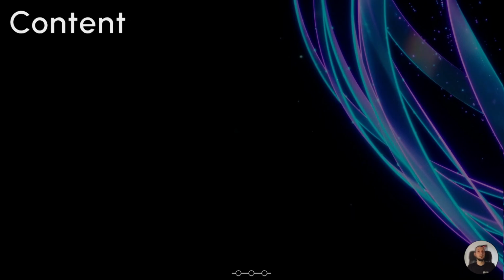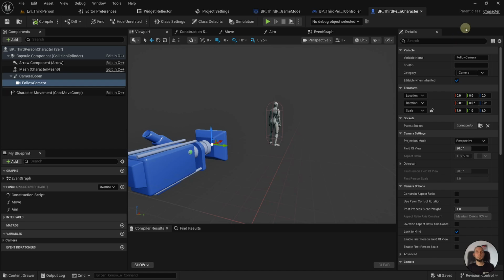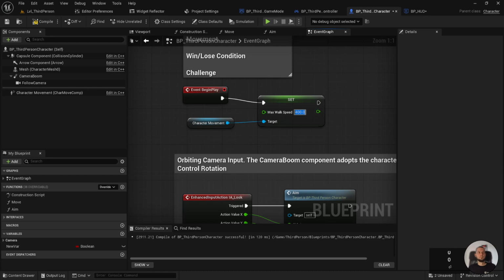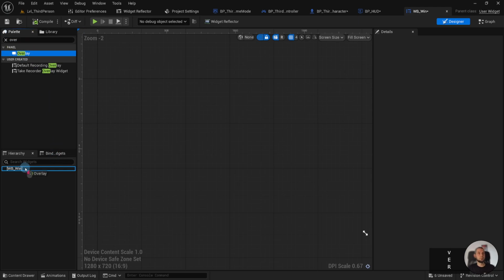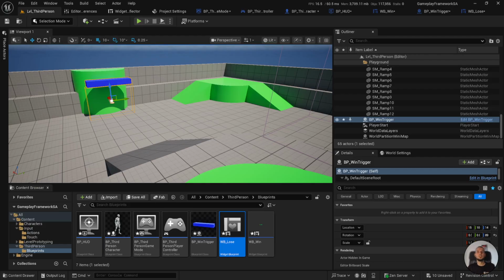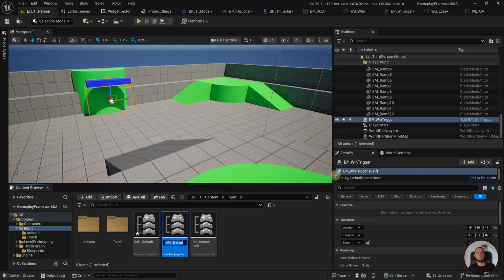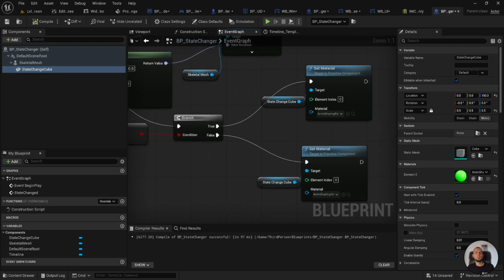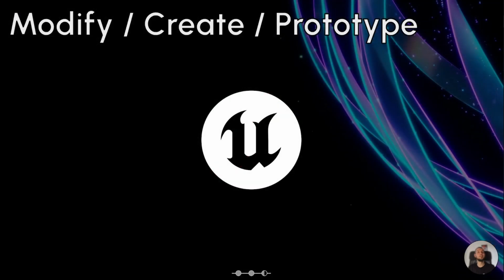Gameplay Framework...Simplified - in Action!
Gameplay Framework...Simplified - in Action! - Learn how to work with Unreal's Gameplay Framework through easy steps and plain explanation of the concepts whilst building a small game prototype based on Red Light / Green Light!

NOTE: This is an extended presentation (from the originally planned one for South Korean students from Bucheon University / Tashkent) so it's recorded "live" in single shot.

Chapters:
0:00 Understanding the S-Gameplay Framework
10:57 Complementary Vocabulary to the S-Gameplay Framework
19:36 Using the S-Gameplay Framework in action (building a small game prototype)